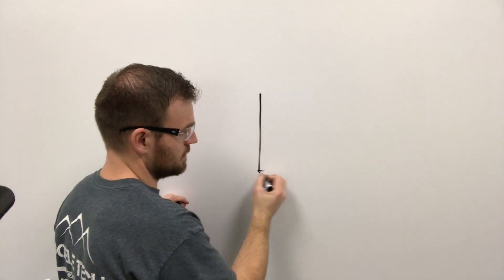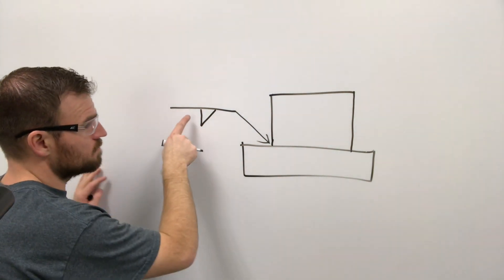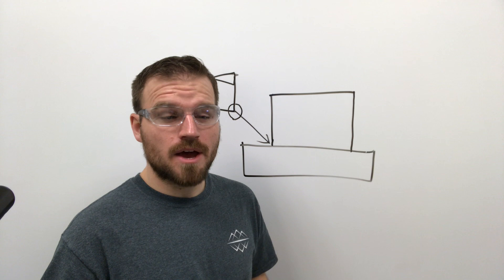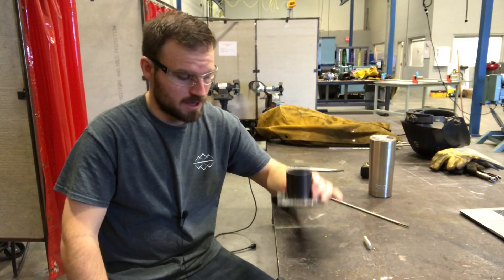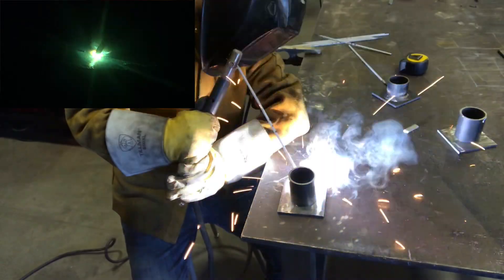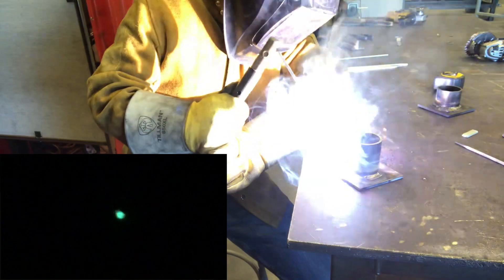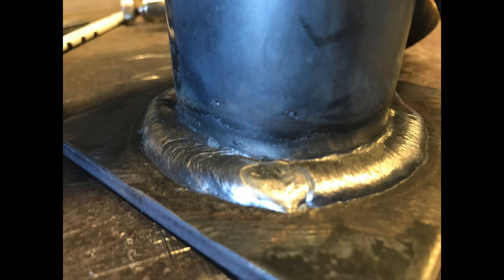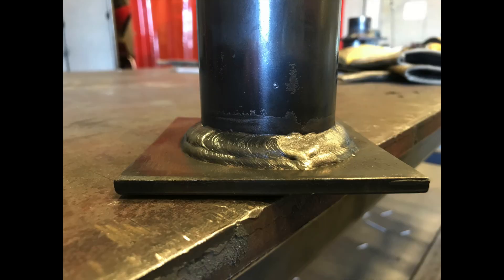How to Weld Pipe to Plate with SMAW (Stick Welding Tutorial)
Welcome to our in-depth tutorial on how to weld pipe to plate using the SMAW (Shielded Metal Arc Welding) or stick welding technique! In this video, we’ll walk you through each step of welding a pipe to a flat plate, covering everything from setting up your equipment to achieving strong, durable welds. Whether you're a beginner in pipe welding or looking to sharpen your SMAW skills, this guide provides the essential knowledge and techniques to get you there.

We’ll go over:

Preparing the pipe and plate for welding
Selecting the right electrodes for pipe-to-plate SMAW
Adjusting your settings for optimal results
Running clean, strong weld beads
If you’re studying for welding certifications or aiming to improve your real-world welding skills, this tutorial is designed with you in mind!